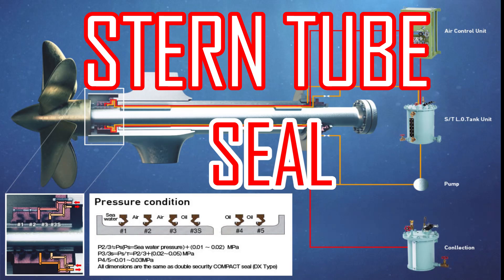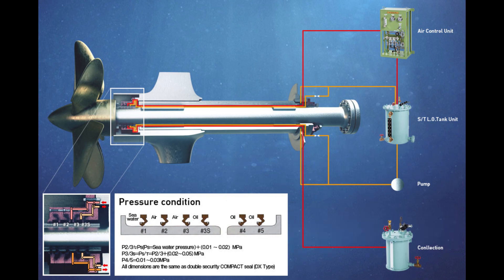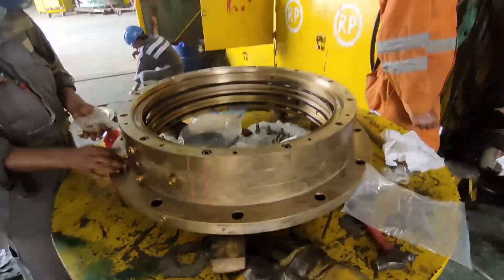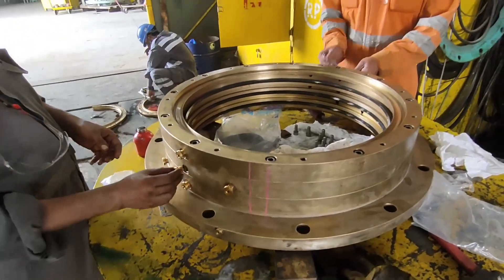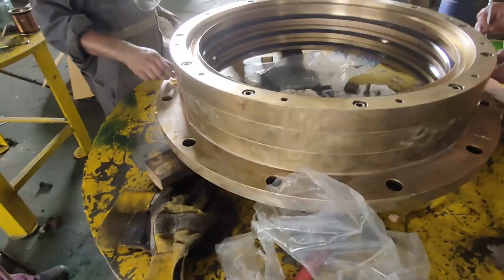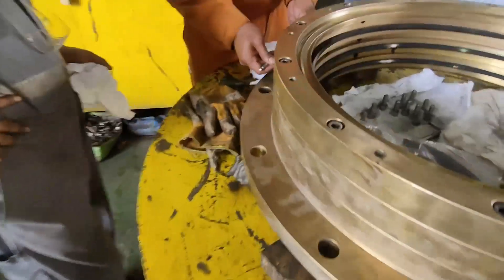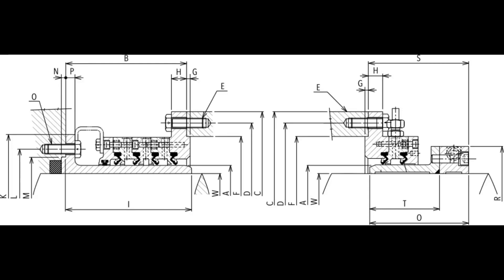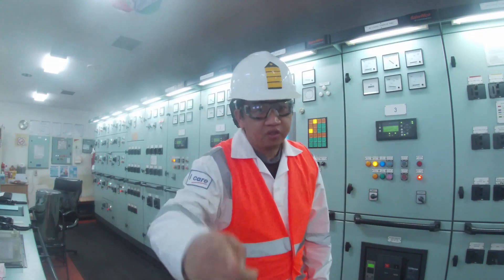STERN TUBE SEAL / AFT SEAL FOR BIG SHIP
STERN TUBE SEAL - A housing with series of seal rings clamped into position on the bush. Sterntube seals have to perform two separate functions, one is to ensure that water does not enter the engine room, the second one to allow the propeller shaft to rotate as smoothly and freely as possible.
The main function of stern tube bearings is to allow an unrestricted and smooth rotation of the propeller shaft. Apart from stern bearings, the stern tube also houses water and oil sealing glands known as the stern glands. The stern tube is a sensitive part of the ship where the sea water can easily seep inside.
The propeller shaft passes through the liner and is supported by the stern tube white metal bearings. These bearings are lubricated by lube oil and to prevent leakage of oil out at sea or ingress of water inside the tube, lip seals are attached at forward and aft part of the tube.
The lip seals create grooving over the chrome liner due to friction which can be overcome by using ceramic filler for the grooves or by using a distance piece with some allowance to compensate shaft and stern tube expansion. It also removes the problem of high temperature failure of seal.